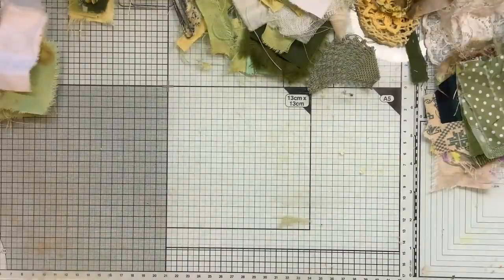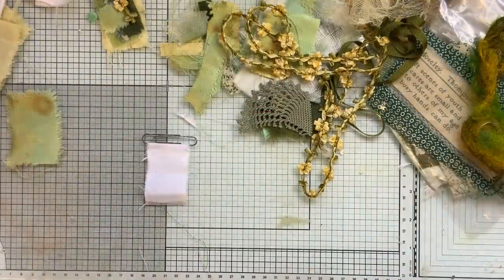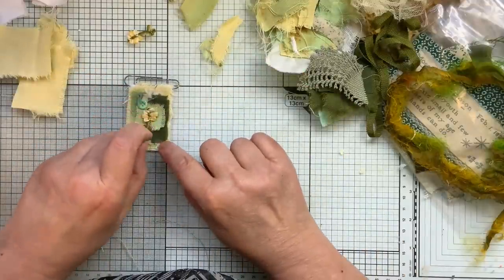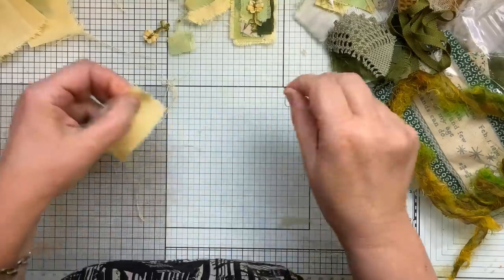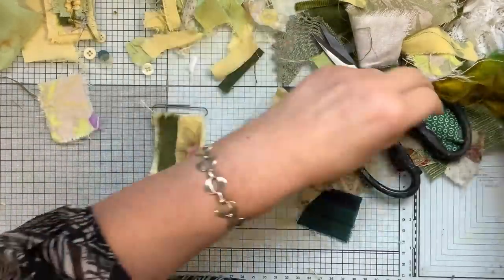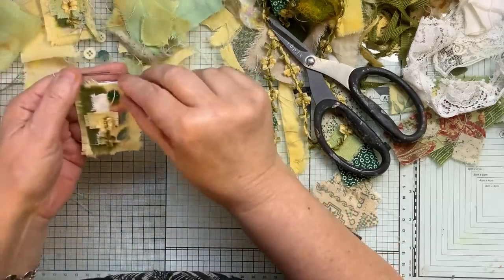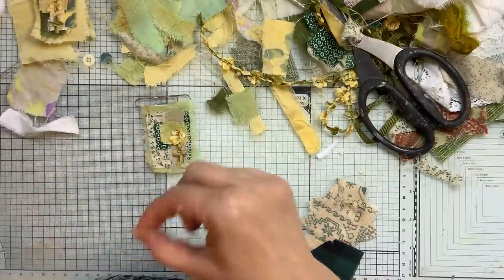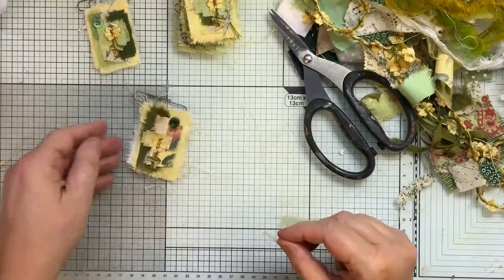TRY IS TUESDAY #26 Fabric Altered Paper clips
Something different, this is going to be a fun weekly series of Me trying different techniques/products just for fun I know it's not going to be everyone's cup of Tea & these are not going to be tutorial videos just me having fun and hopefully making something out of it along the way & Sharing people who inspire me.